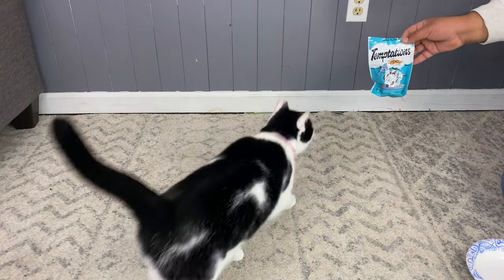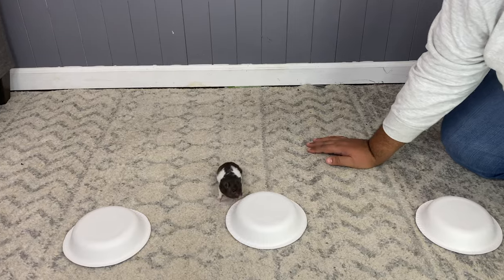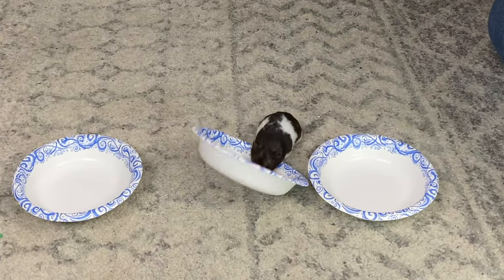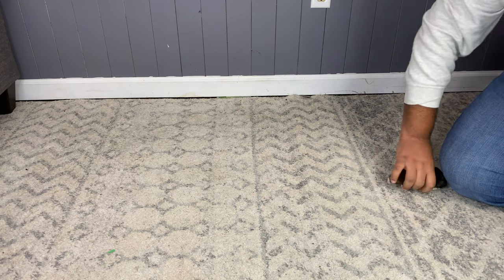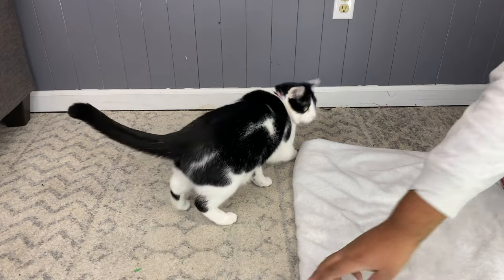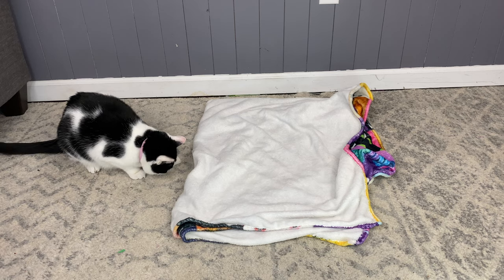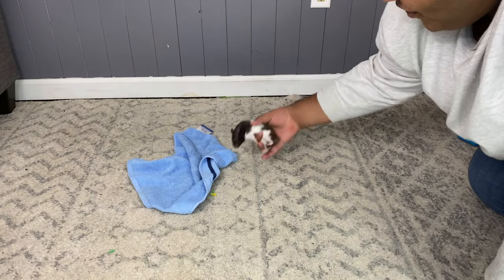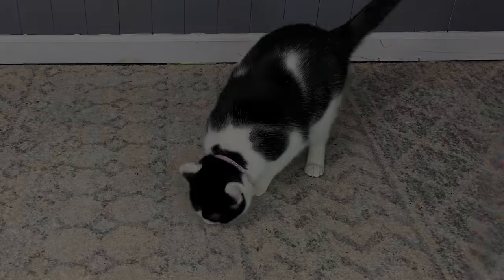HAMSTER vs. CAT | Who's SMARTER